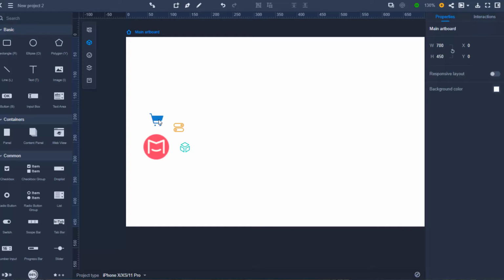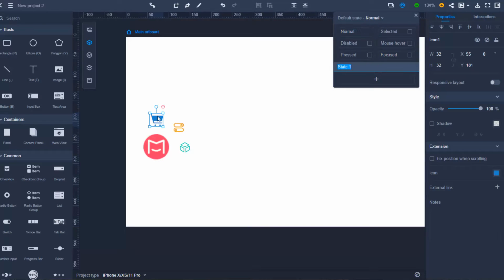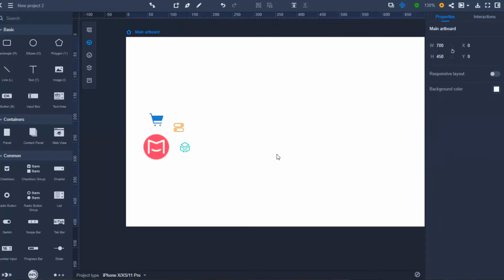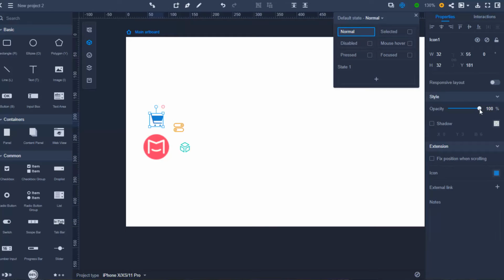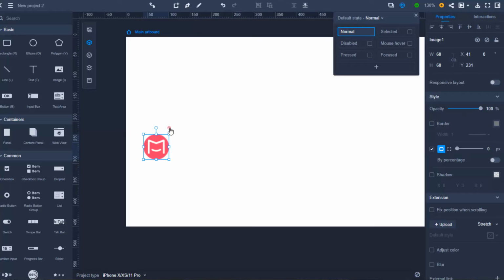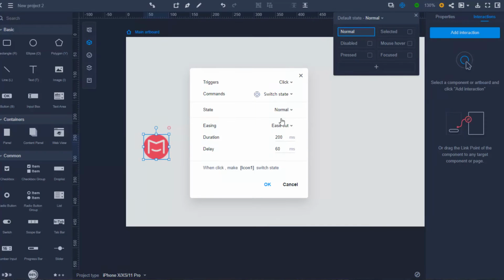How to create a Popup Menu Button | Quick Design Tips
Learn how to make a quick Popup Menu with buttons and states! Customize it as you like and make an incredible menu in no time via Mockplus